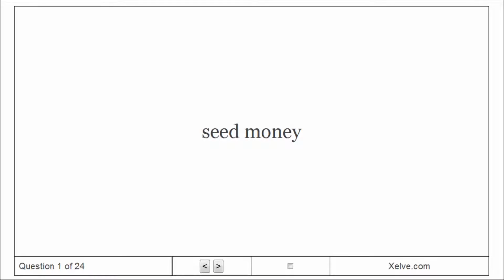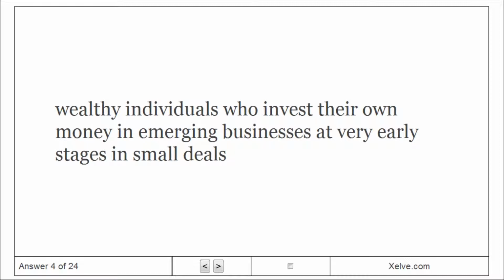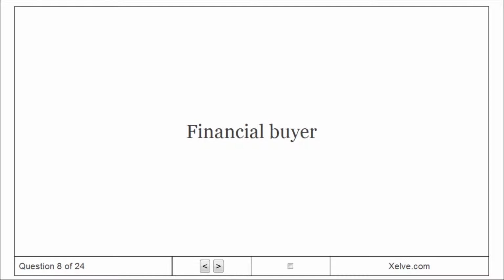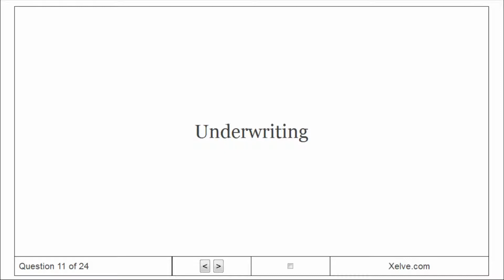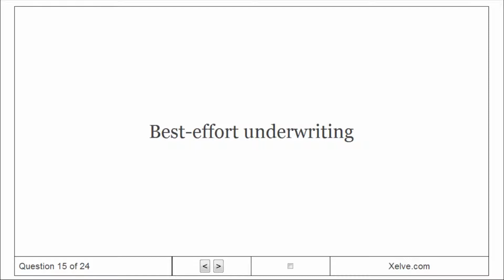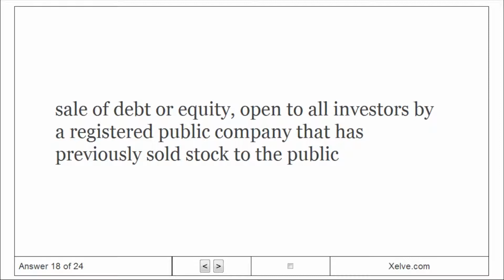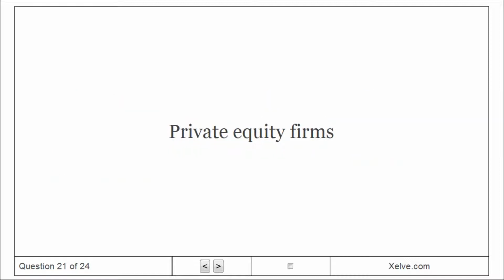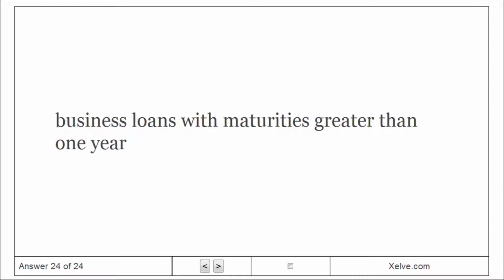Fundamentals of Corporate Finance - 15. Raising Capital - Flashcards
Learn Fundamentals of Corporate Finance